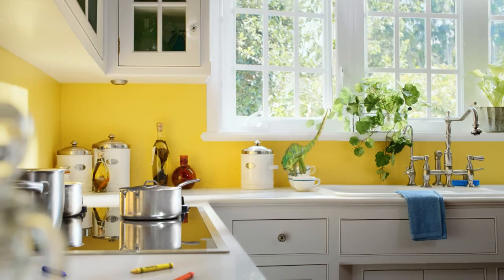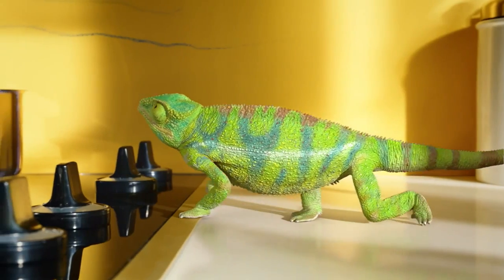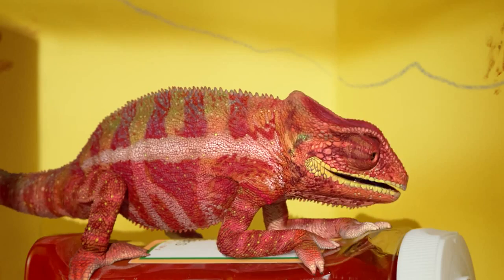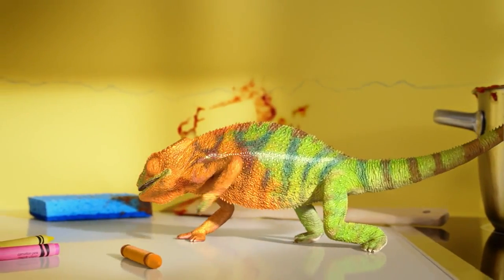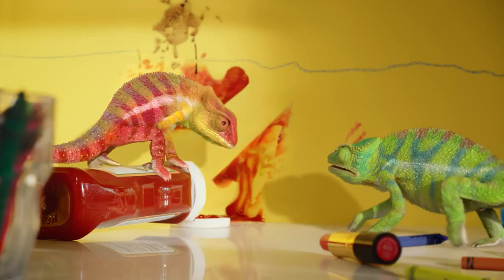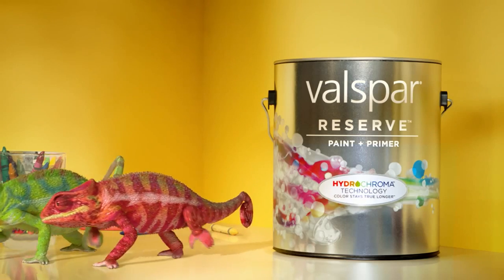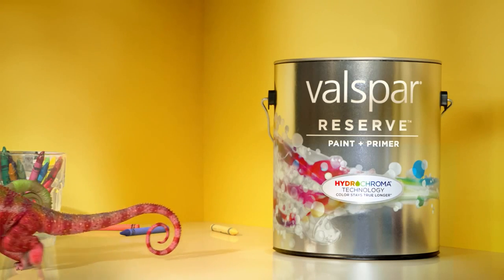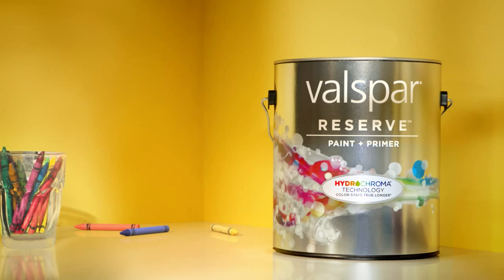CGI VFX Spot : "Mess-Proof" - by The Mill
Check out more great creature animation in "Mess Proof," one of two spots directed by Yann Mabille of Mill with FCB Chicago for Valspar"s new line of reserve paint + primer that brings back our favorite chameleon couple Jon & Val to test the HydroChroma technology.

Val seems to all but destroy her kitchen walls with bits of ketchup, mustard and crayons. As Jon tries to calmly figure out what hijinks Val is up to, all the messy bits are actually easily wiped off the walls-- it was all a test. Val"s twitchy mannerisms are revealed to be the result of three - wait four cups of coffee!

Shot in a picturesque house in Miami, two 3D printed chameleons were made for and used on set to assist the cinematographer on focus and give the animation team lighting and scale reference.
Yann describes animating the chameleons and their evolving personalities: "Both characters are now bit more mature and as a result, we were able to project them into unique situations. In "Mess Proof," Val is having too much fun in the kitchen when she flings different ingredients onto the wall to see what sticks.

The commercial has a great structure, where one character brings the other to reason. It was important to create as much emotion as possible in the end of the spot. The challenge was to keep a humorous tone and feature in a subtle manner the tenderness they both have for each other.

"Since we are no longer finding their personalities, the animators were aware of who these characters are. But this time, Val needed to have a more exaggerated hyper (caffeinated) character. This was challenging to the animators since there was a fine line between readability and border-line alarming. John in contrast was the calm loving husband that he always is."